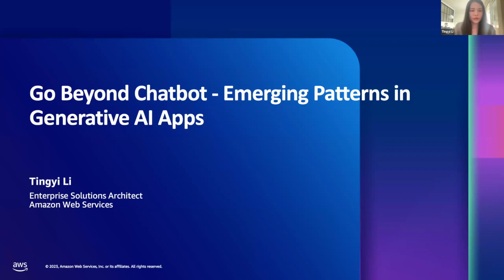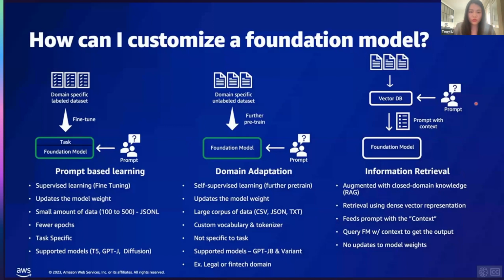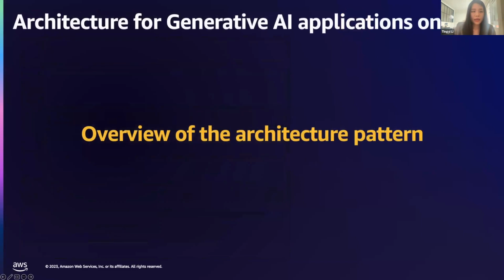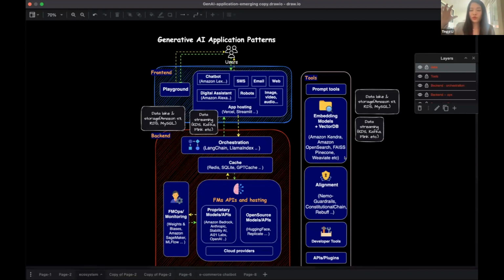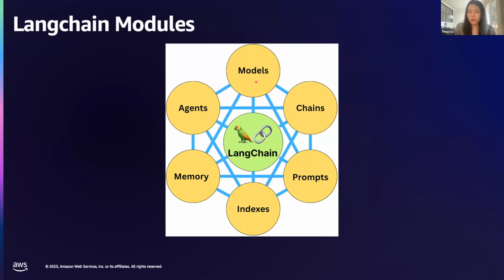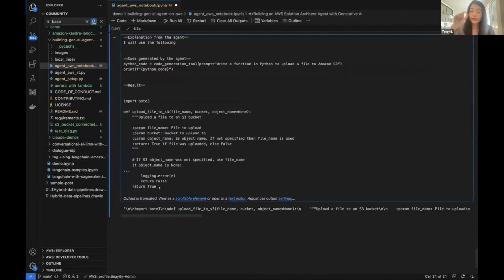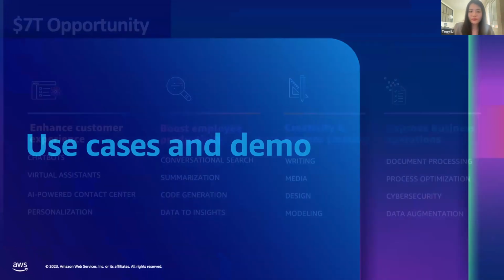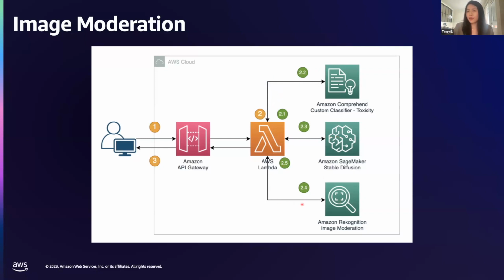Go Beyond Chatbot - Emerging Patterns in Generative AI Applications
Join us for this talk where we will be sharing some reference architectures, use cases and demos for the emerging patterns on how to build a fully-functional Generative AI applications. We will show some of the most common systems, tools and design patterns used by AI startups, enterprises and sophisticated tech companies, and how they incorporate the ‘hype’ as part of their data strategy.
Speaker: Tingyi Li works as an Enterprise Solutions Architect at Amazon Web Services based in Stockholm Sweden, and is the founder and leader of the AWS Nordics Generative AI community. Prior to AWS, she has worked as Data and AI Engineer at Huawei, Intel, Foxconn etc, building large-scale intelligent industrial data systems and driving innovations using AI/ML. In her spare time, she also works as a part-time illustrator/prompt engineer who writes novels and plays the piano.

Safe image generation and diffusion models with Amazon AI content moderation services
Interactively fine-tune Falcon-40B and other LLMs on Amazon SageMaker Studio notebooks using QLoRA